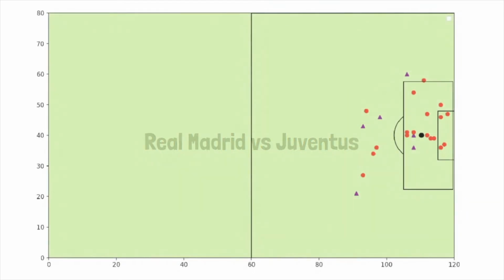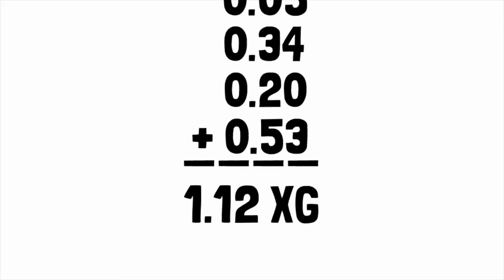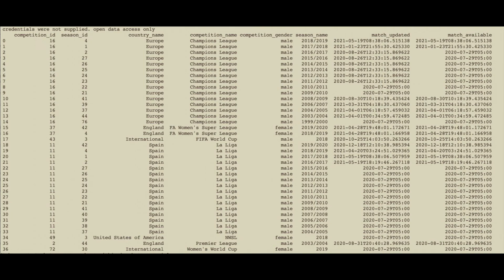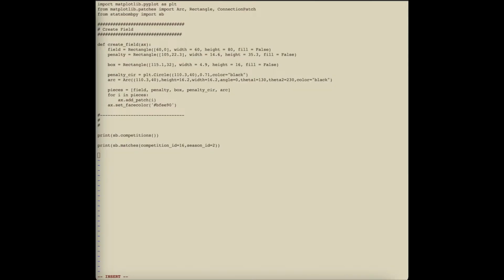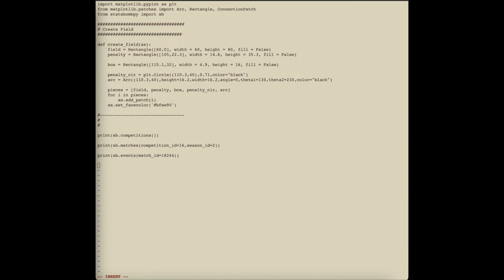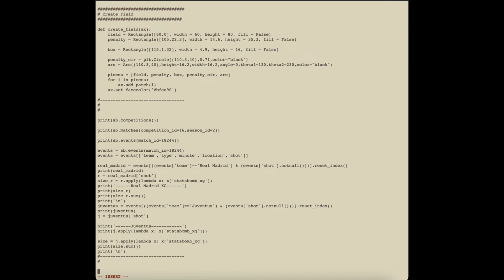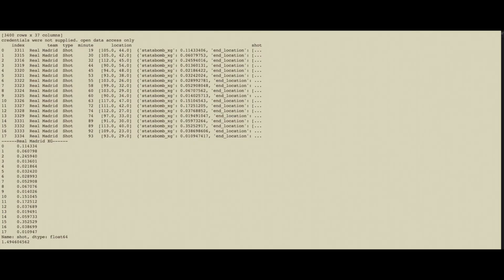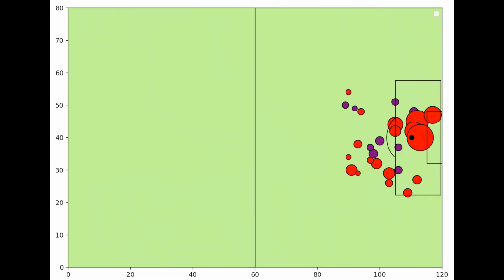How to Create Expected Goals Graph in Python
In this video go over what Expected Goals (XG) is and how to make a graph of all shots between Real Madrid and Juventus These resources are completely free. I use Statsbombpy and Python.